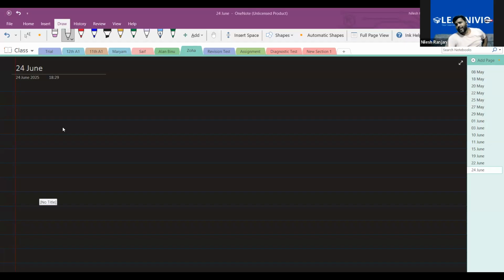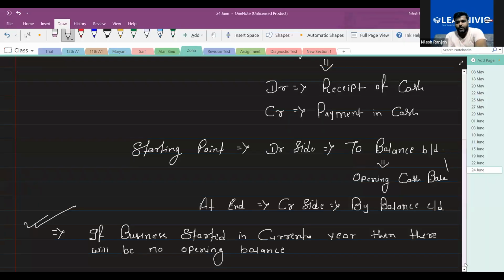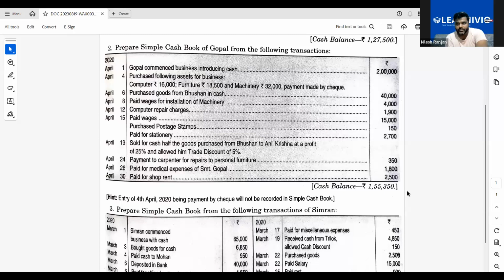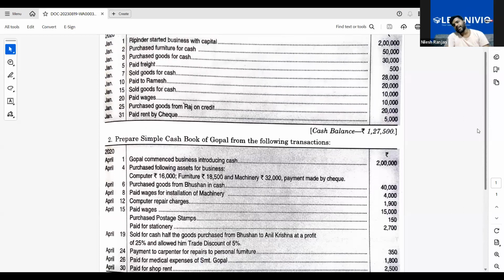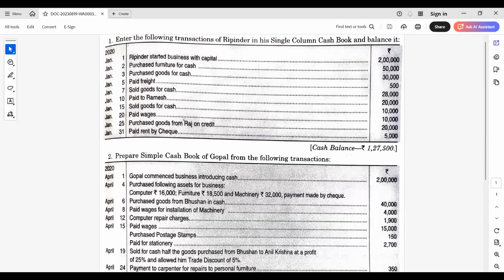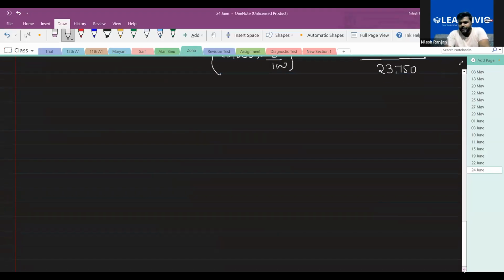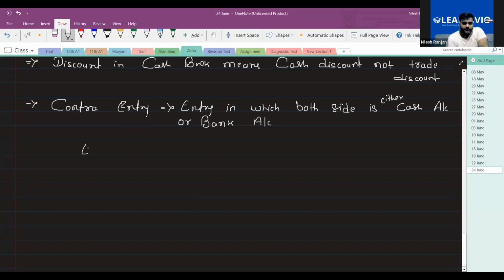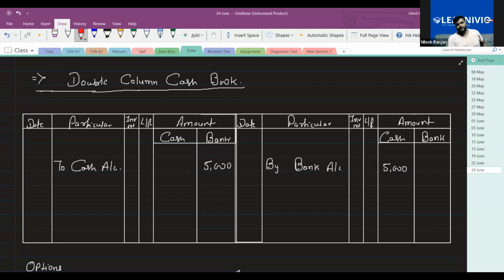Learnivio | Chapter : Subsidiary Book | Lect | Zoha 24-06-2025